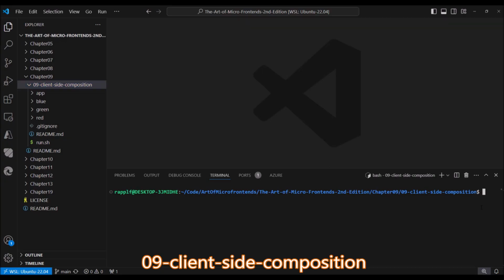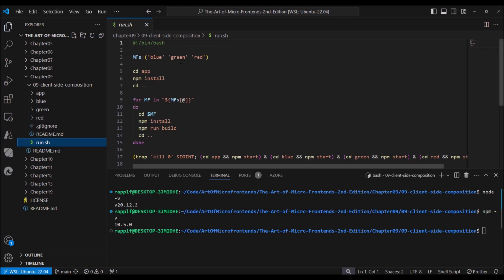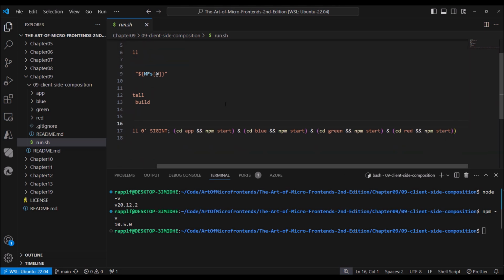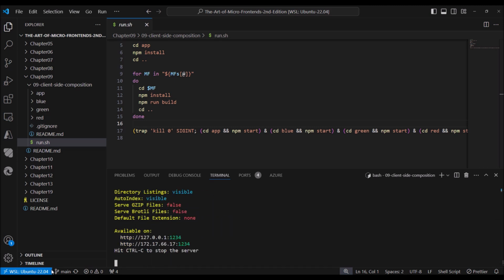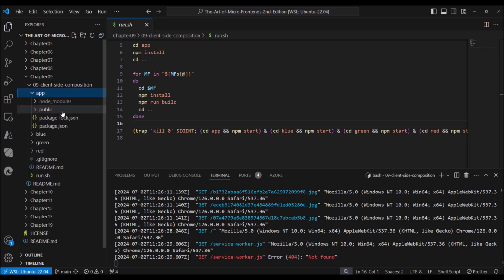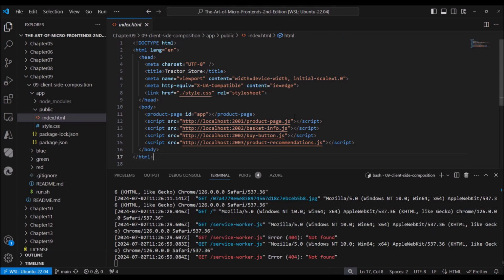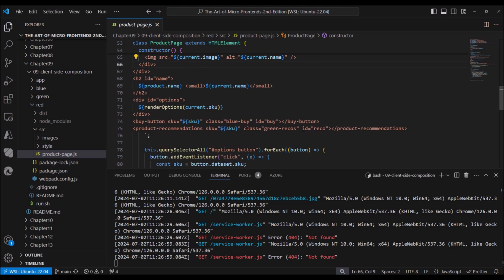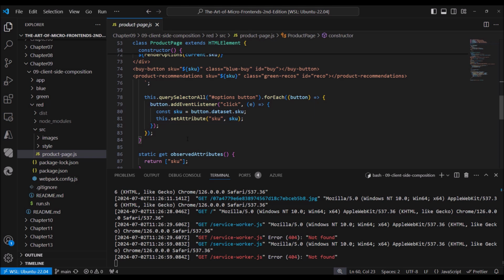The Art of Micro Frontends - Second Edition | 9. Client-Side Composition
This is the “Code in Action” video for chapter 9 of The Art of Micro Frontends - Second Edition by Florian Rappl, published by Packt. It includes the following topics:

00:11 09-client-side-composition

This guide empowers you to conquer the challenges of building scalable web apps. You’ll gain a deep understanding of key concepts, explore implementation techniques, and learn how to effectively supervise your applications for optimal performance.

Video created by Florian Rappl